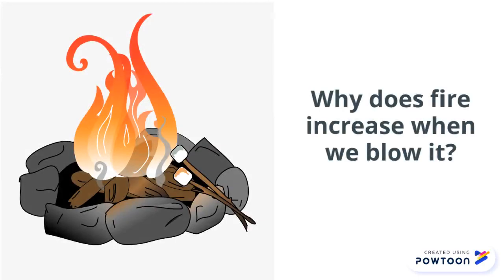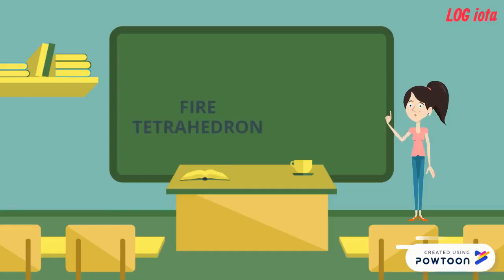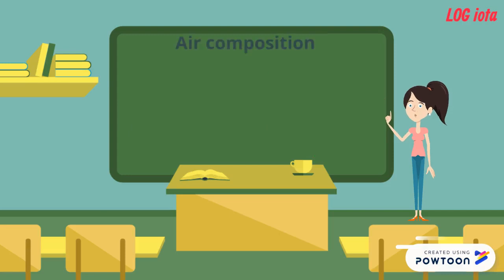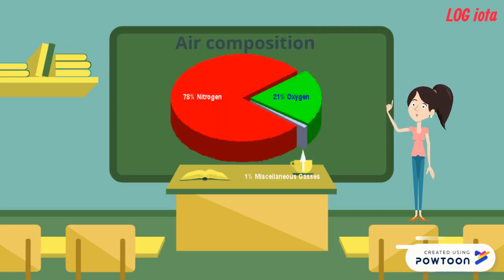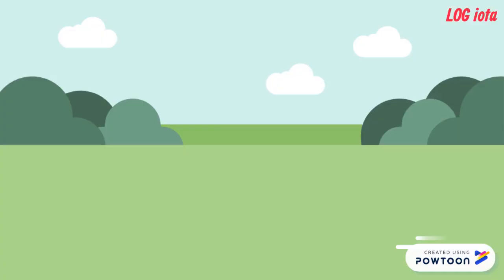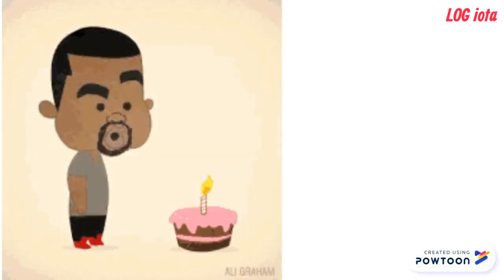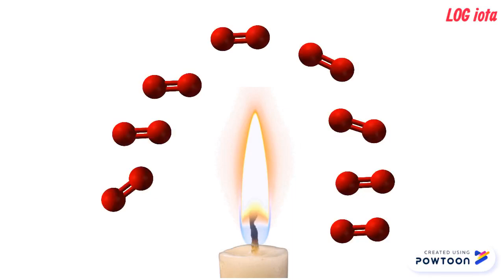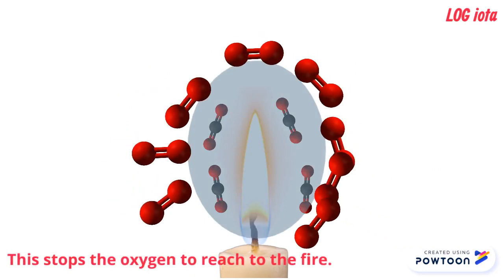[DO YOU KNOW] Why does fire increase when we blow it?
Why does fire increase when we blow it?
To keep the bonfire burning, do you know why people fan or blow from mouth?
The four factors necessary for fire called as FIRE TETRAHEDRON are fuel (any substance that can undergo combustion), heat (energy sufficient to cause ignition), oxygen (needed for combustion), and uninhibited chemical chain reaction (sufficient exothermic reaction energy to produce ignition).
The air consists of 78 percent nitrogen, 21 percent oxygen and rest is miscellaneous gases. Air provides enough oxygen to easily support combustion.
When you blow or fan a fire, you simply add oxygen from the surrounding air at a faster rate which increases the rate of combustion.
Another reason for blowing is removing the ash from the charcoal or firewood so that fresh hot combustible material comes in contact with the air containing oxygen.
But then, why does candle go off when we blow?
We exhale carbon dioxide and it is not a supporter of combustion. There is oxygen present in air around the flame. Whenever carbon dioxide is exposed to flame, carbon dioxide being heavier than oxygen, it forms a blanket around flame. This stops the oxygen to reach to the fire to make it burn continuously. Hence fire gets extinguished.